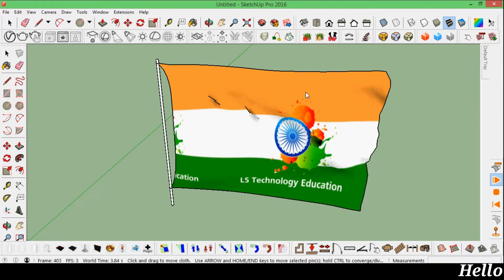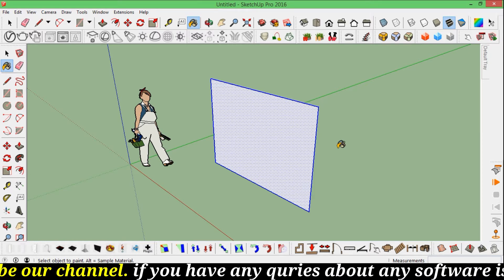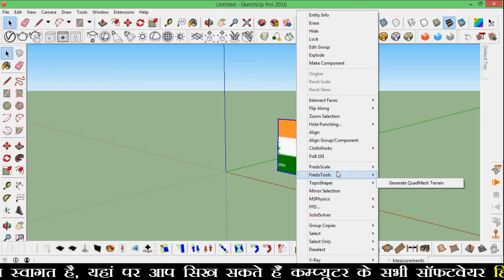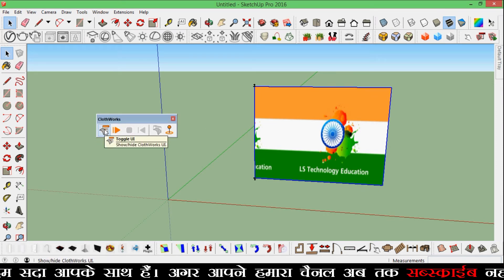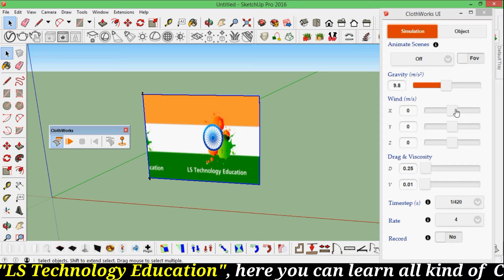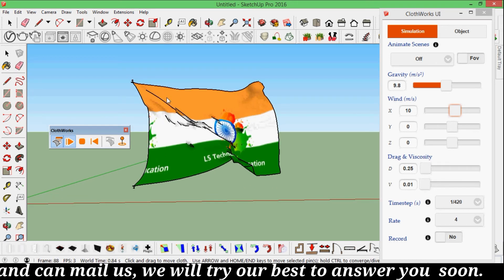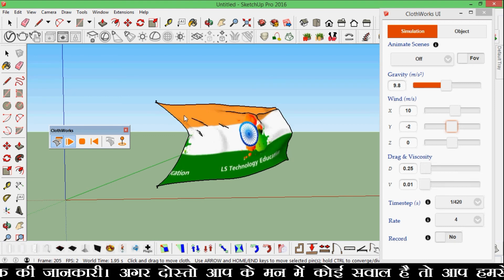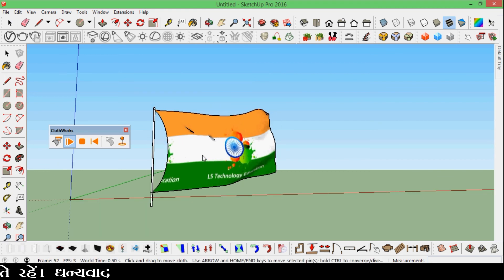How to make a 3D flag in SketchUp.